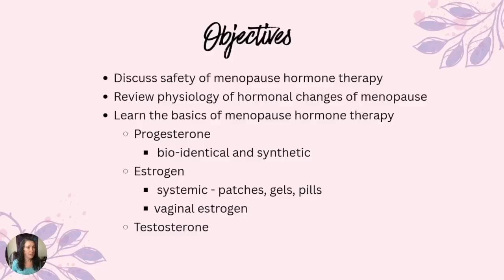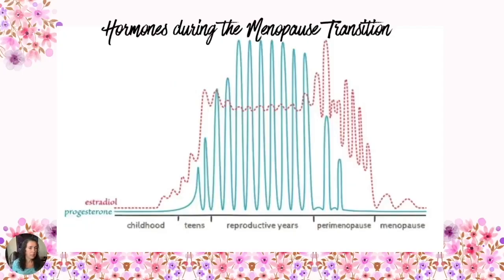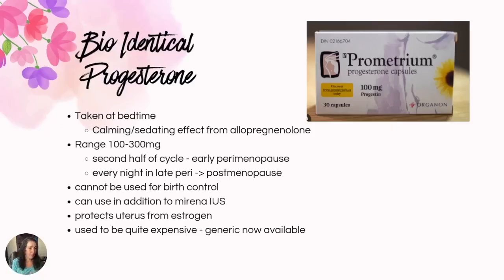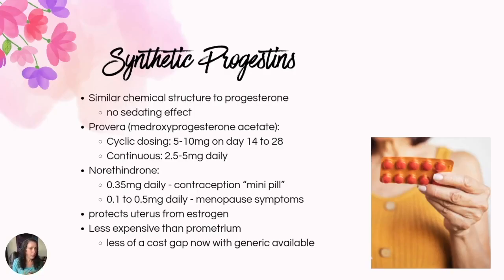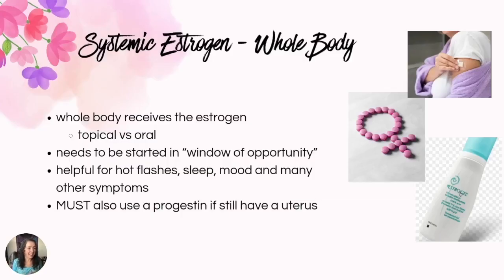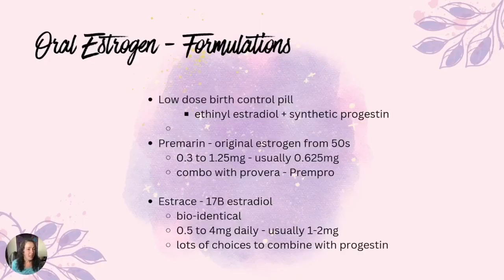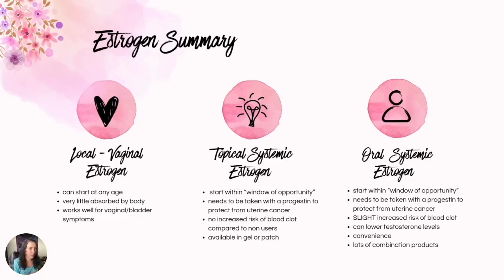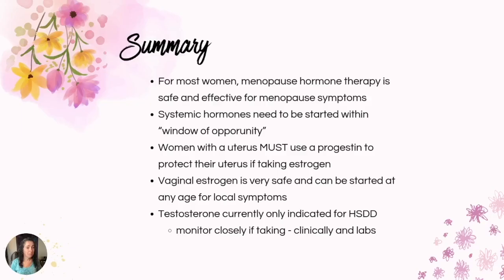Empowered Menopause: Hormone Basics